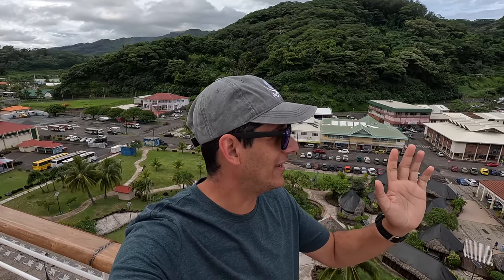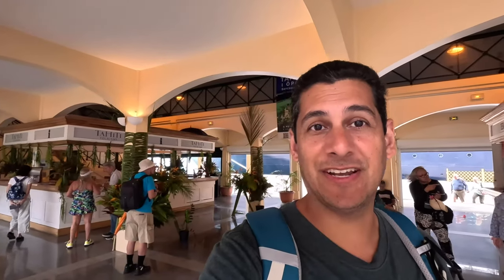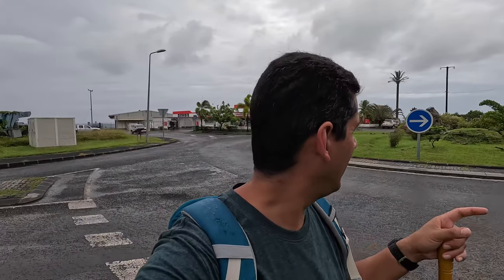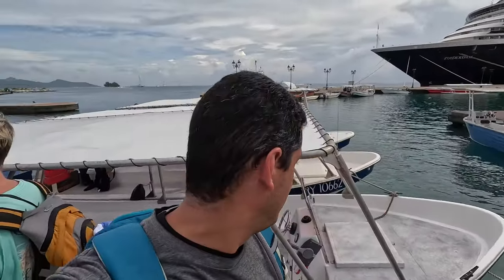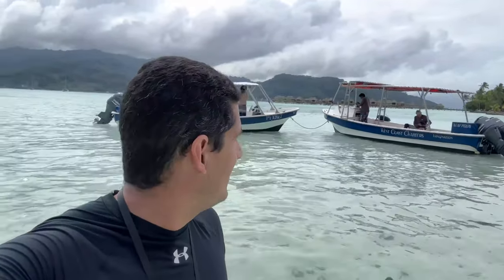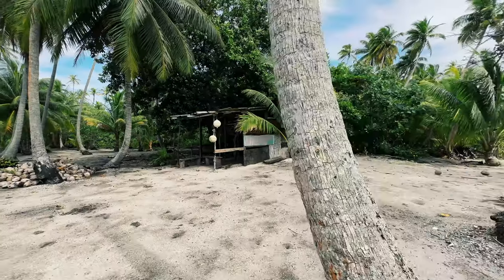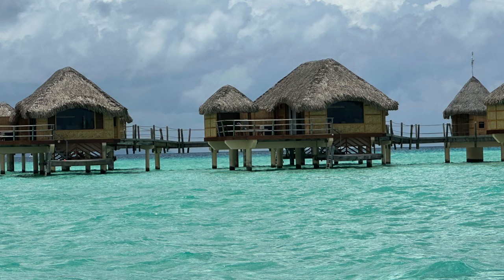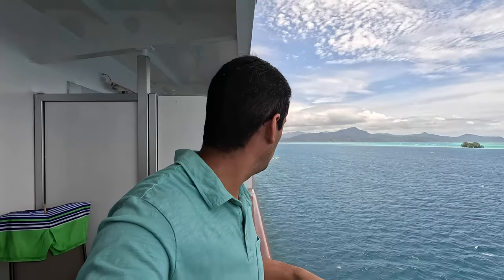Exploring the waters of Raiatea, French Polynesia (World Cruise Stop 9)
Today we head over to the island of Raiatea French Polynesia to try out some drift snorkling. A wonderful cruise destination.